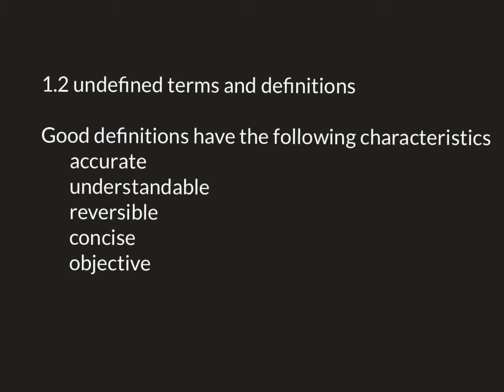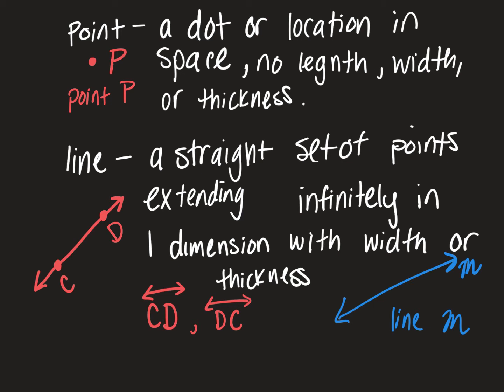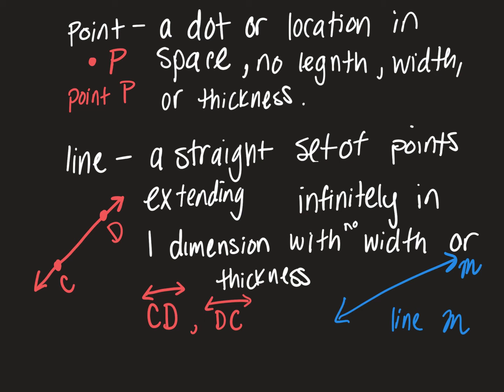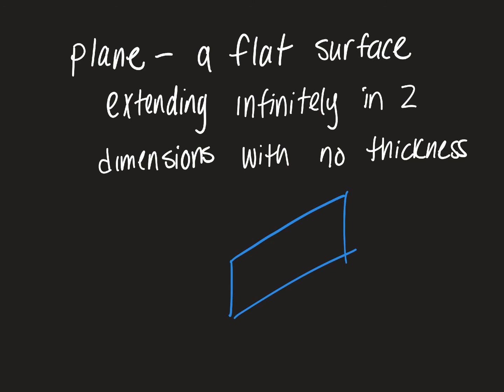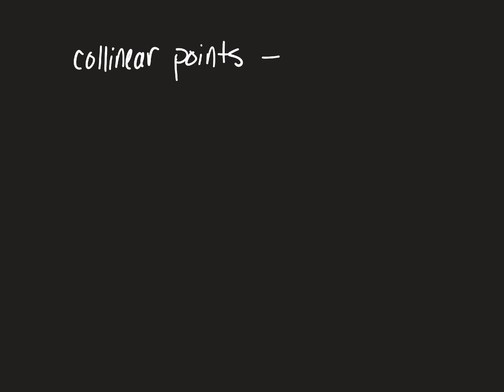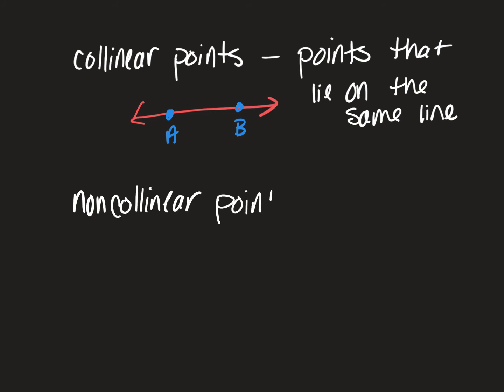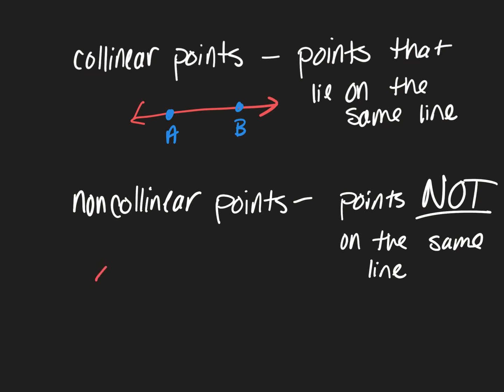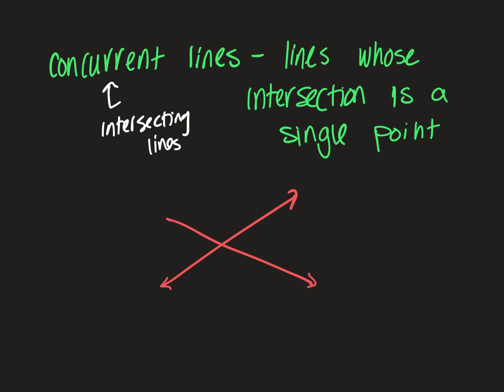1.2 Geometry Notes.mp4